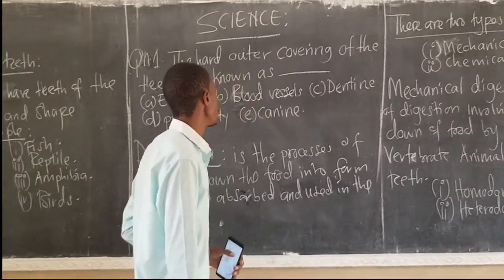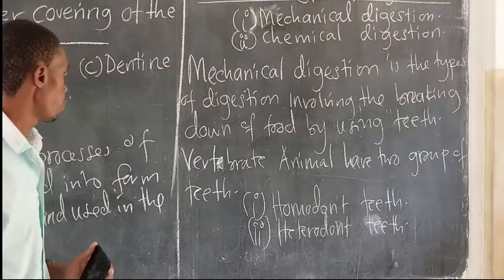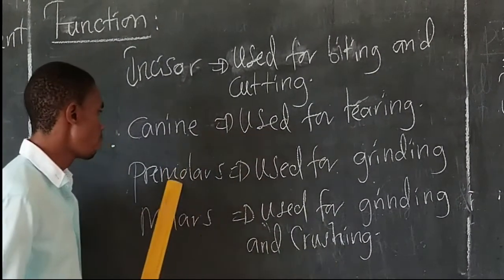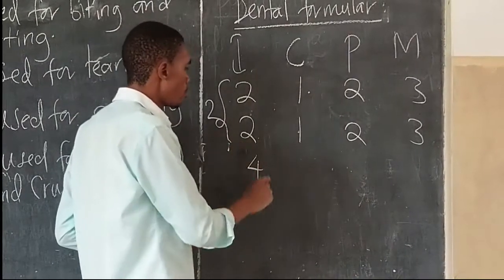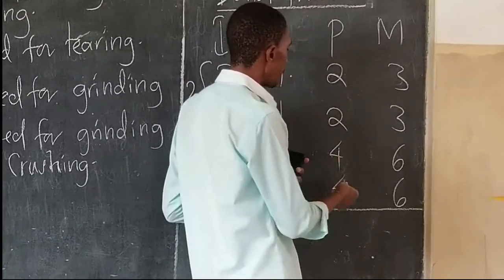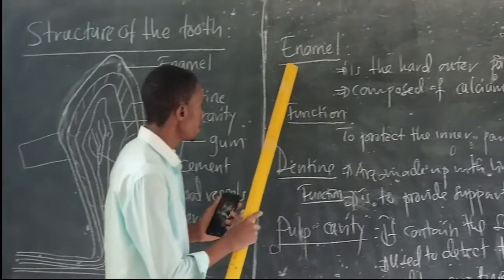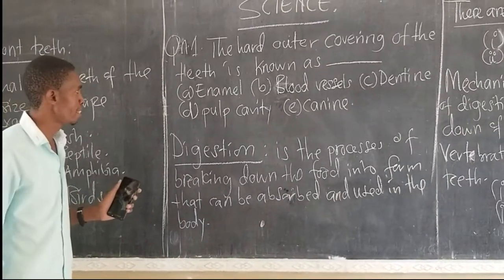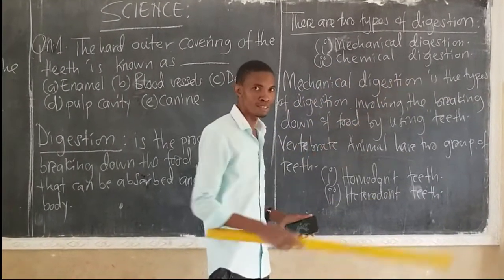Science STD 7 - Teeth